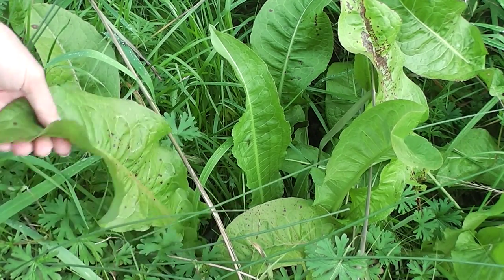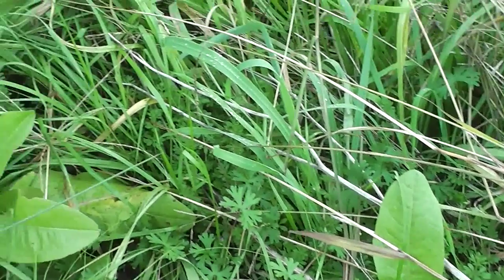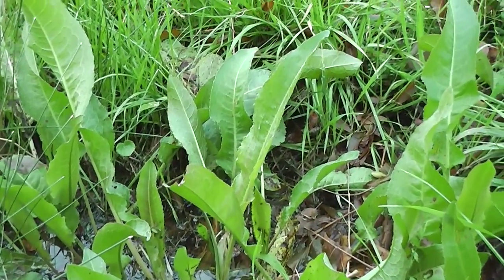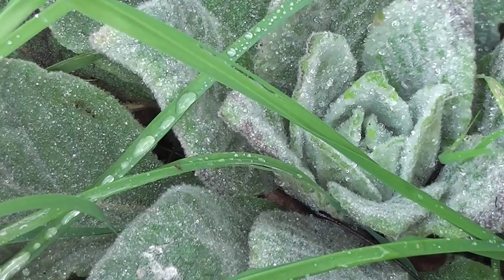❦ Nature's Toilet Paper: Dock and Mullein ❧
Looking here at how people got by--and they did!--before toilet paper was invented. Dock leaves and Mullein leaves are useful toilet paper leaf specimens discussed. Dock and Mullein aren't the only toilet paper leaves, no, but they are the commonest and most useful ones that grow in the environment where I live. The Docks are Rumex species of some sort; and the Mulleins are Verbascum thapsus.